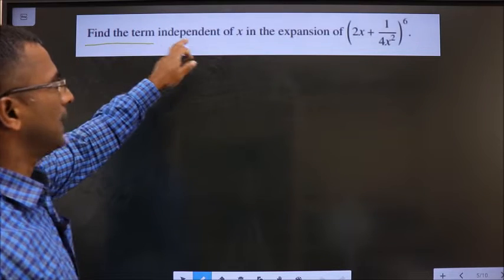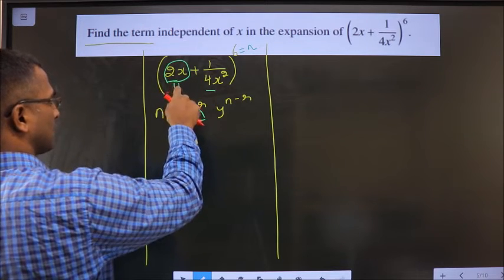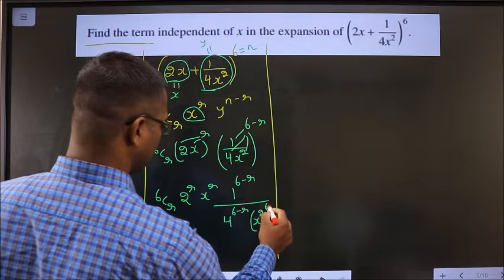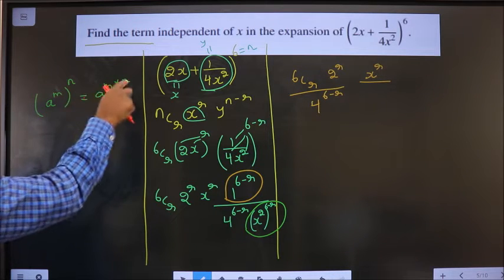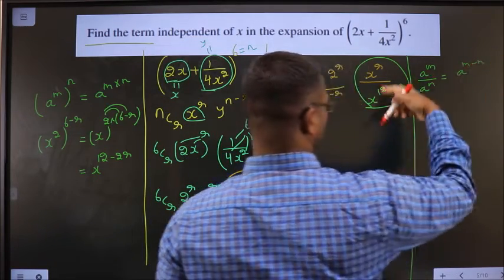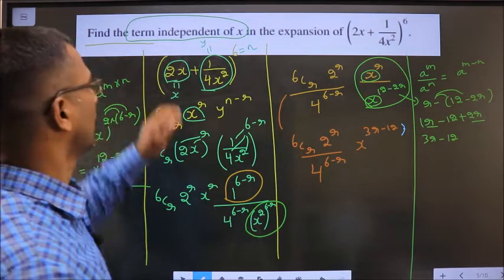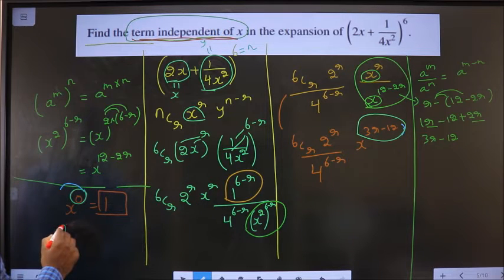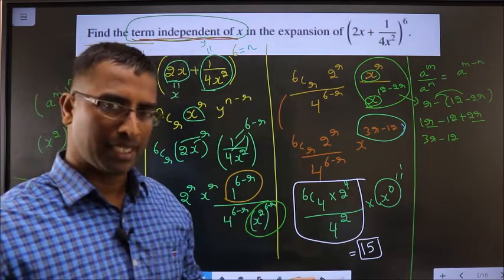BINOMIAL THEOREM , CAMBRIDGE ,INDEPENDENT PRACTICE QUESTION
BINOMIAL  THEOREM , CAMBRIDGE ,
INDEPENDENT  PRACTICE  QUESTION